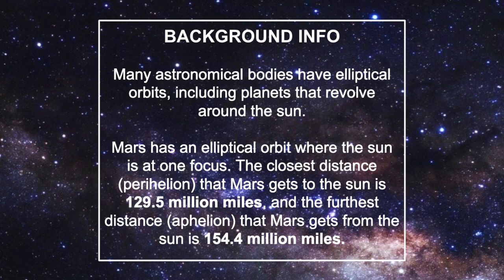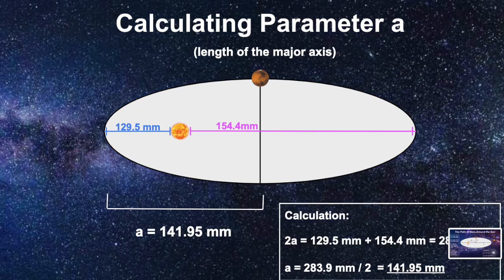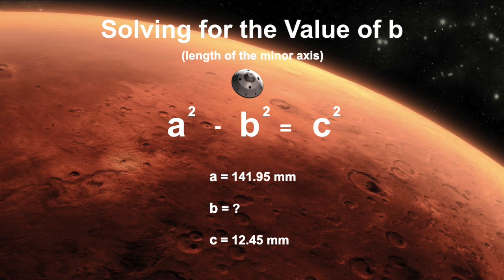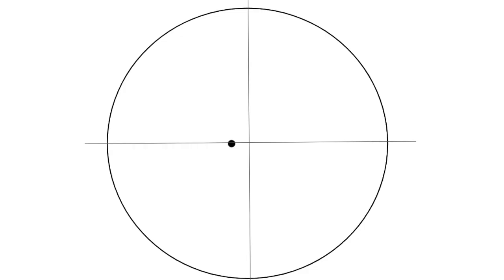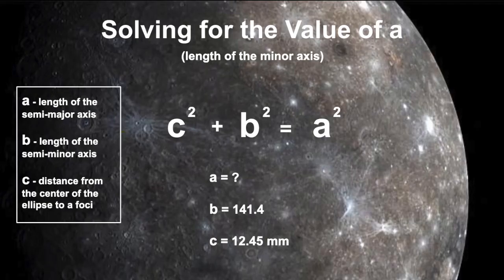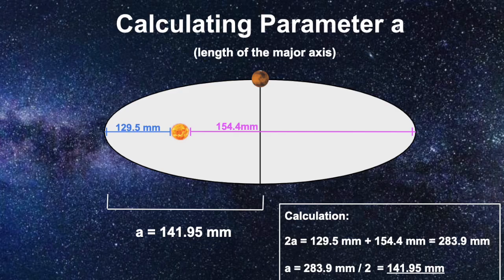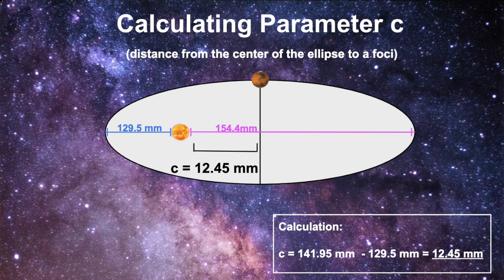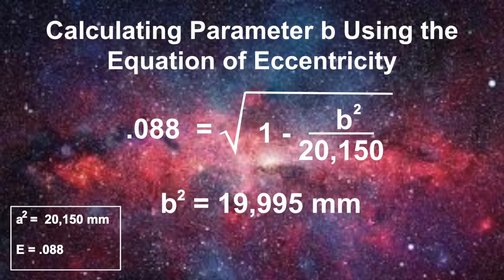Ellipses in Astronomy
This video is about Ellipses in Astronomy